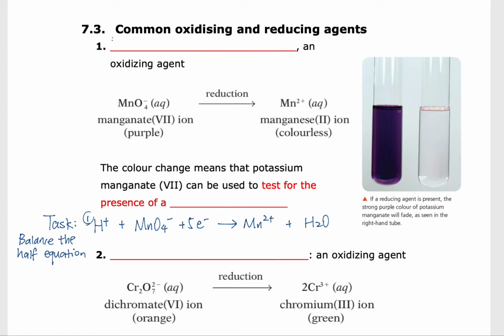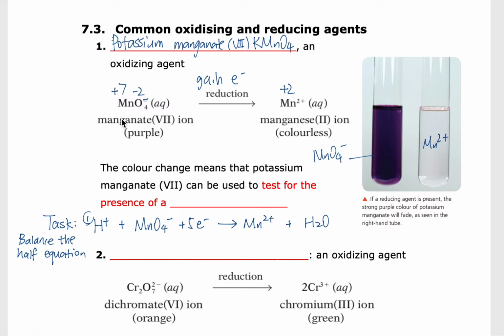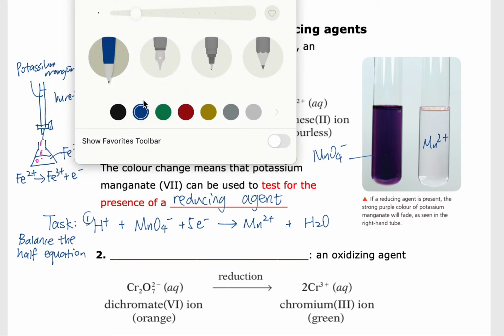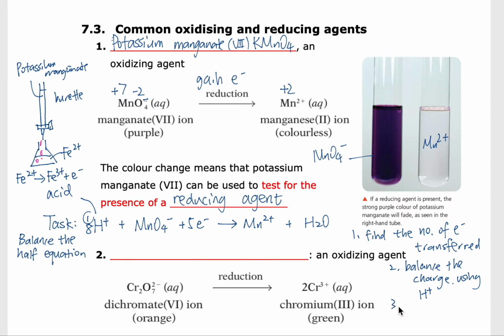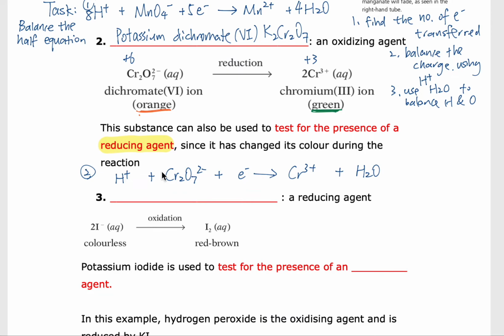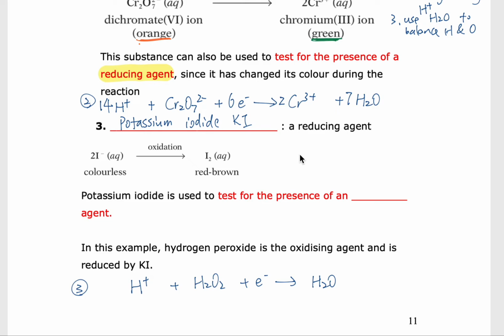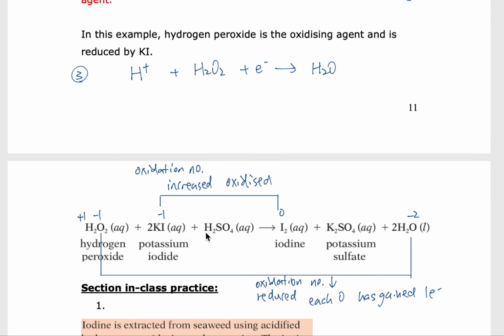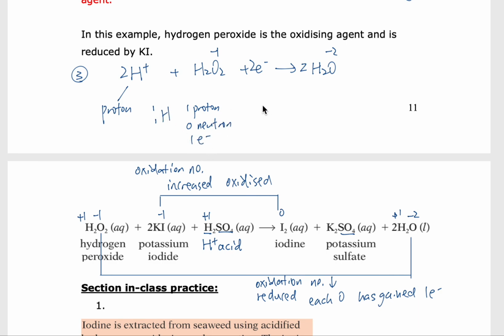7 3 Common oxidising and reducing agents